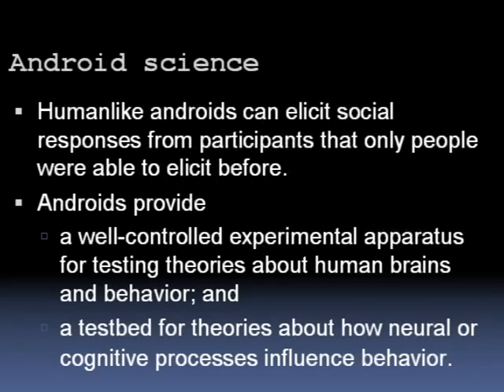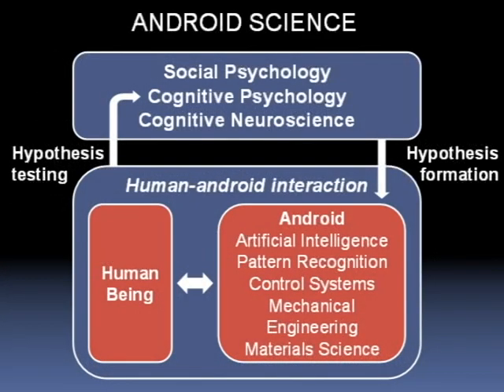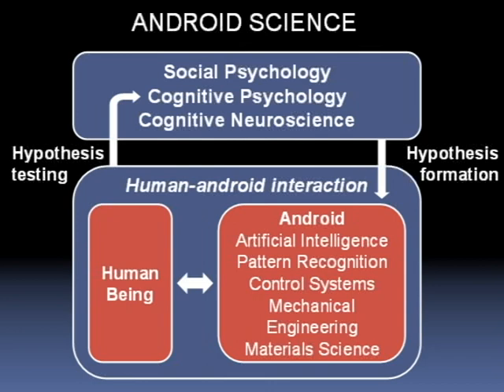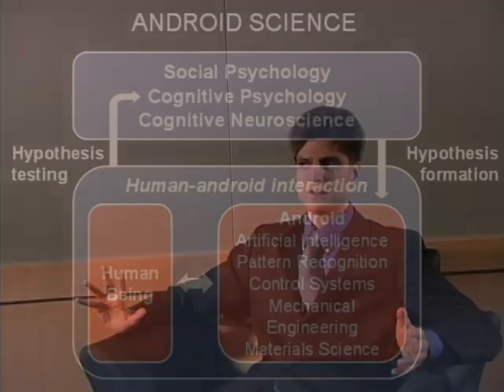Charting the Uncanny Valley: Android Science. Part 5 of 7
Karl F. MacDorman presents on the uncanny valley at the 2007 NMC Summer Conference (June 6-9, 2007, Indianapolis), hosted by the Indiana University School of Informatics. The talk introduces android science. A very human-like robot can be used in a human-android interaction experiment to test cognitive hypotheses. It can also serve as a testbed for implementing cognitive theories.